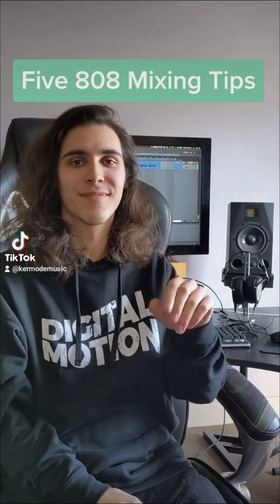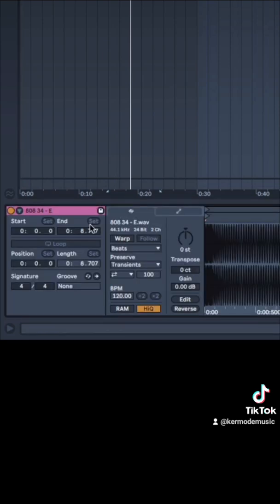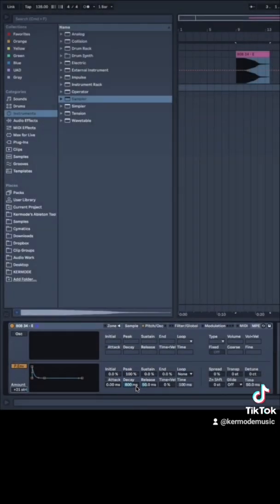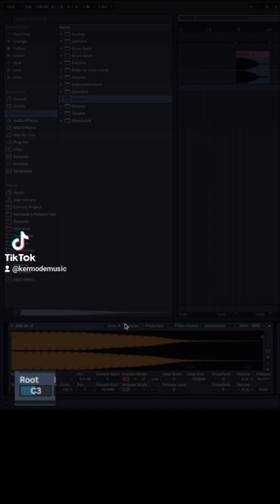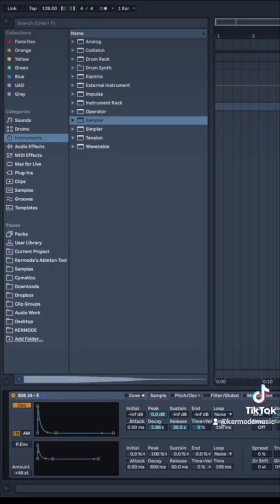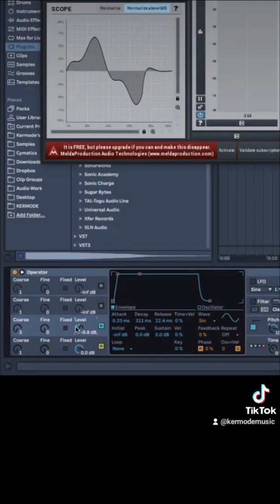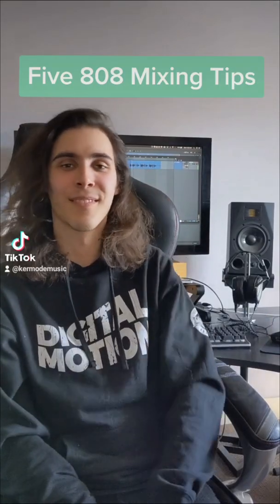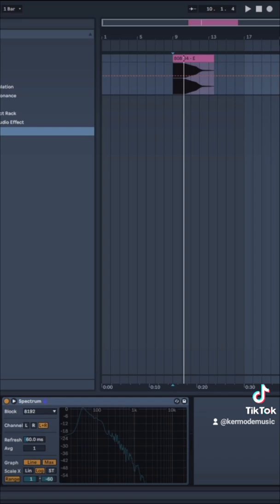5 Tips for Mixing 808s - Tutorial Compilation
Here is a compilation of 5 short but powerful 808 mixing techniques, I hope you enjoy.
Let me know what you think of uploading Tik Toks in compilation form. This won't be replacing regular tutorials, but will be used to still educate those who aren't on Tik Tok
Tip #4 is a topic Mr.Bill covers in better detail on his channel. Check it out:

- ABOUT -
Jeanot Mey, aka Kermode, is a music producer and educator. He is currently based out of Vancouver, BC, creating and performing bass music such as Dubstep, Trap, Bass House and Glitch Hop. Jeanot’s style tries to blend beauty with aggression for a colorful dance driven world.
He graduated from Harbourside Institute of Technology (now SAE Vancouver), going on to work with companies such as Cymatics, Producer Dojo, and Warp Academy, while later returning to teach at the same school he once attended.